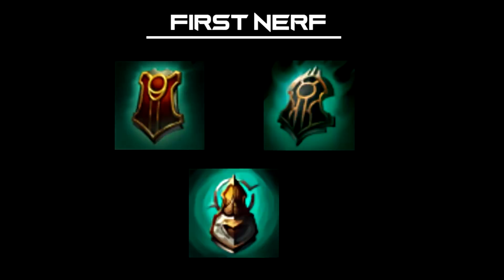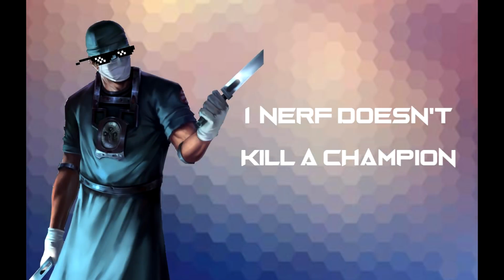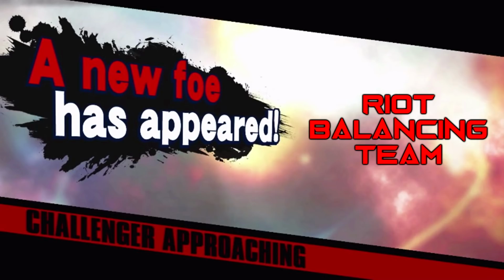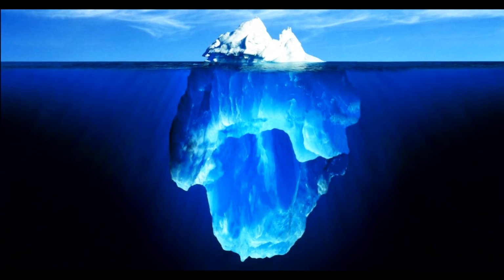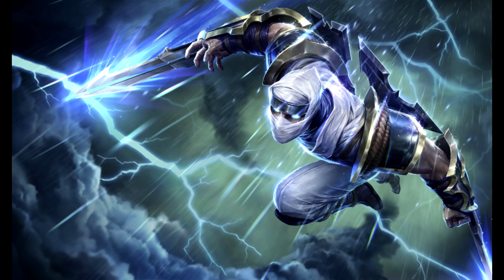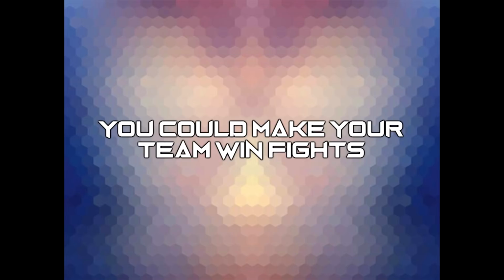SHEN SUPPORT IS DEAD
Shen support is dead at the moment. It has been my main of 3 years. RIP.